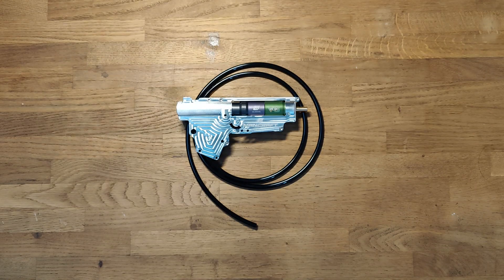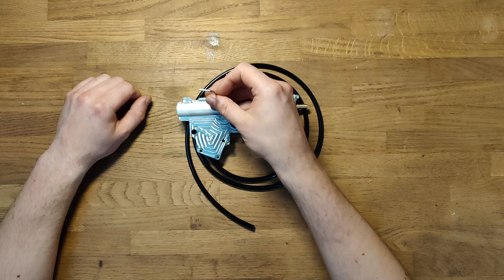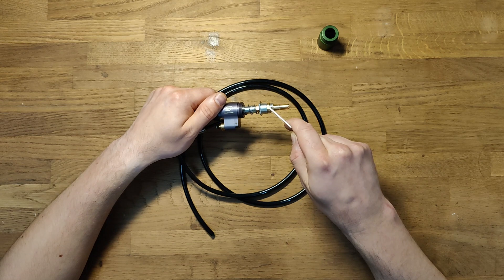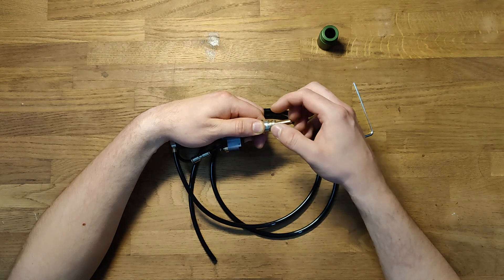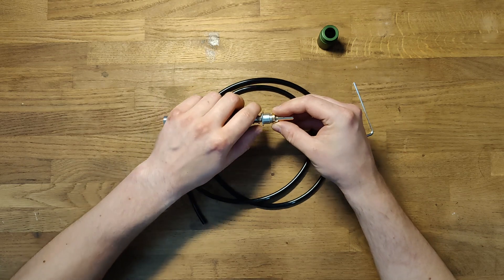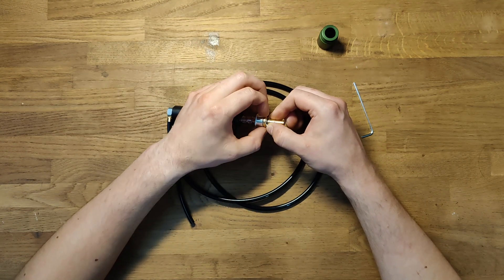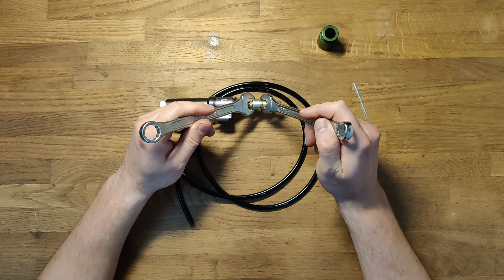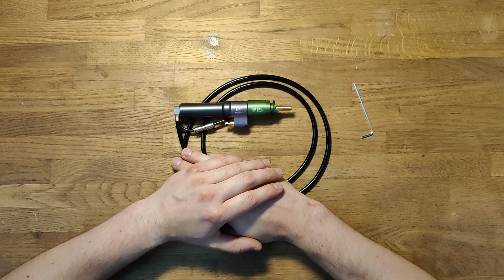Mancraft PDiK V2 and V3 engine Nozzle Length Adjustment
Short instruction on how to adjust nozzle length in the Mancraft HPA Engines.